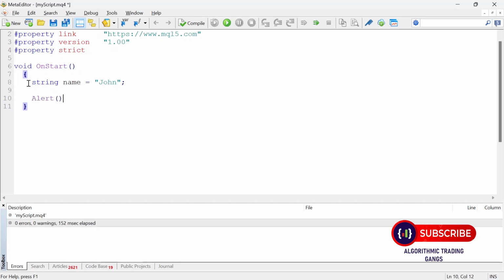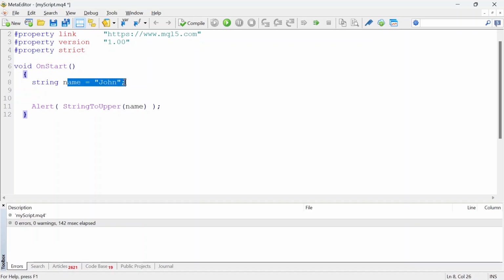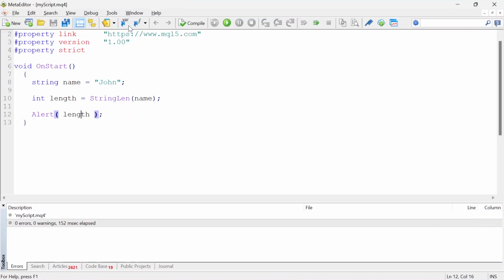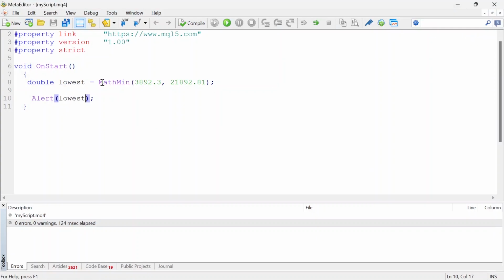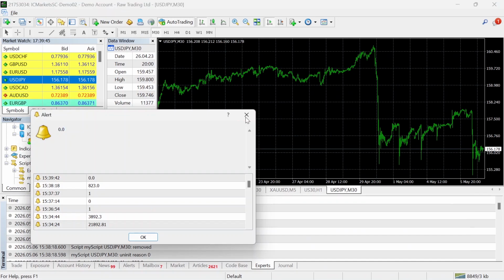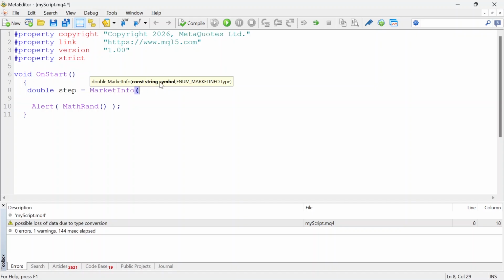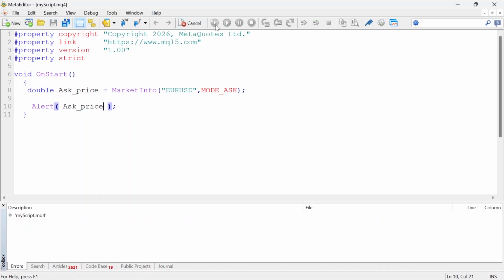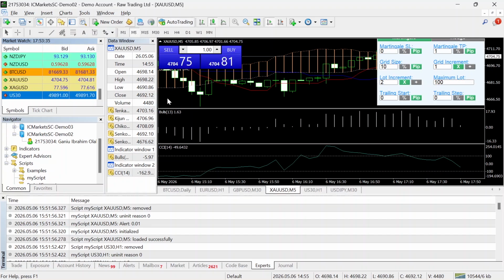#26 Forex Bot Development For Beginners | String Functions, Math Functions and MarketInfo Function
In this lecture we will be discussing about String functions, Math functions and MarketInfo function in MQL4 Programming. In the next lecture, we will be developing our first function in MQL4.

Kindly note that this is a small percentage of my 23+ hours lectures on MQL4 Programming on Udemy. We are in the quest of learning how to develop a trading robot and with the link below you can get a full access to the whole course on Udemy where you will learn at your own pace, practice as you go, and finish with 7 real-life algorithmic trading strategies.